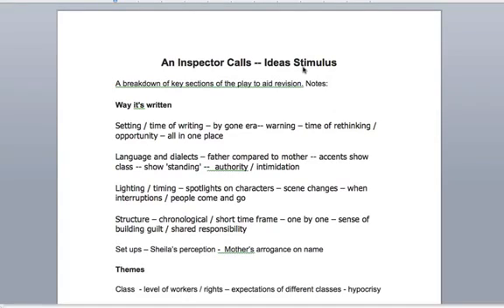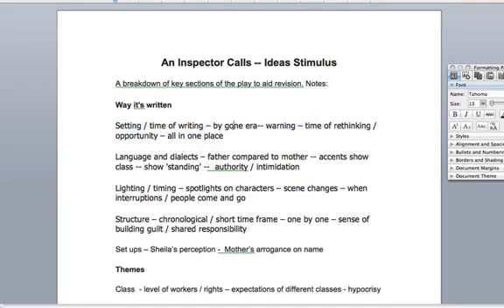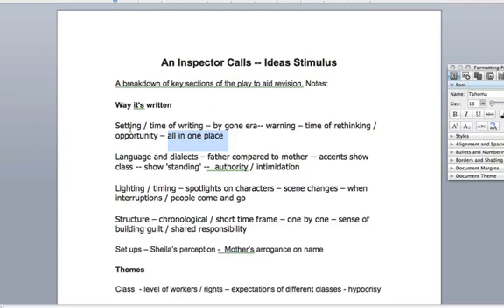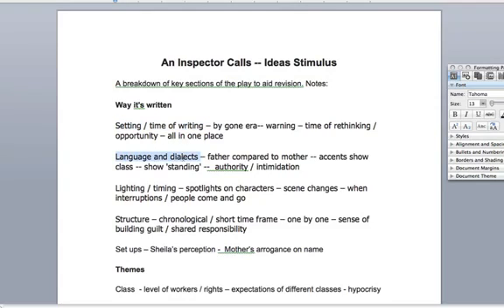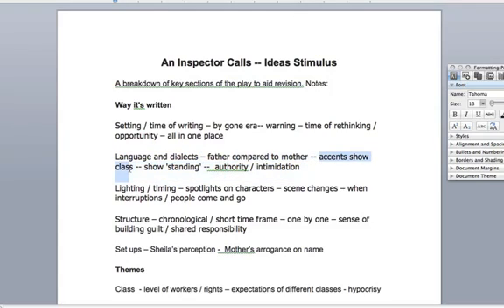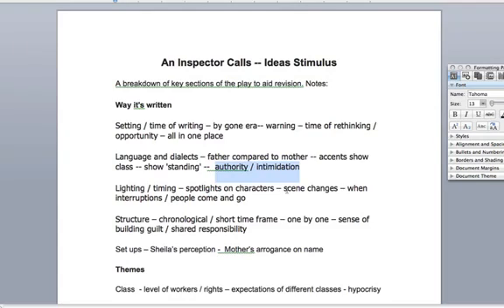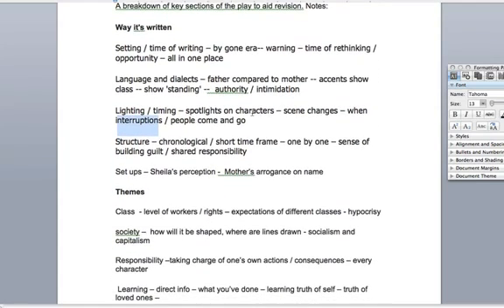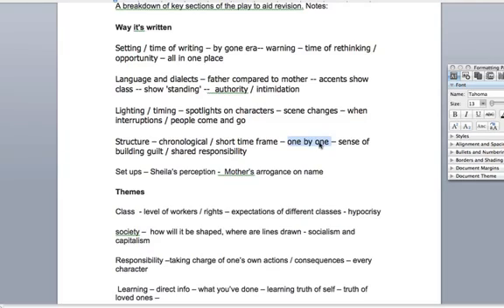An Inspector Calls: Way It's Written - Essay Notes [1/4] (English Literature)